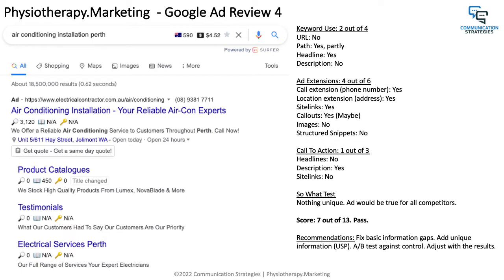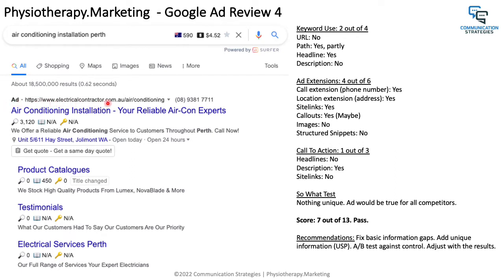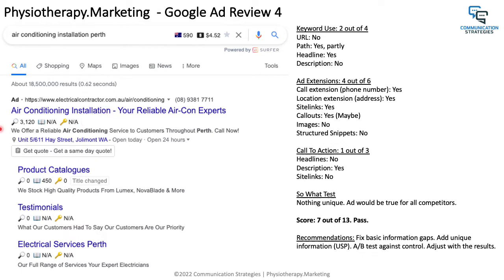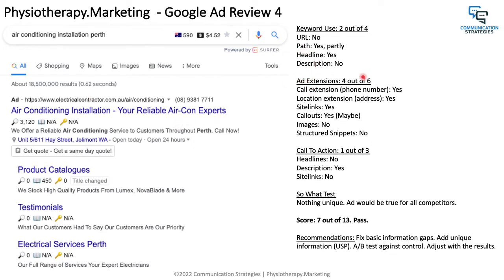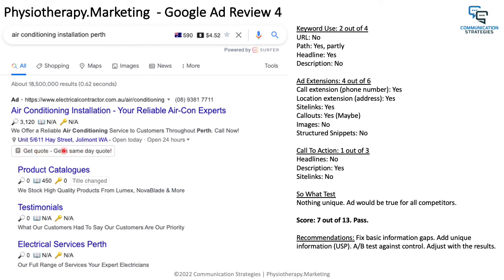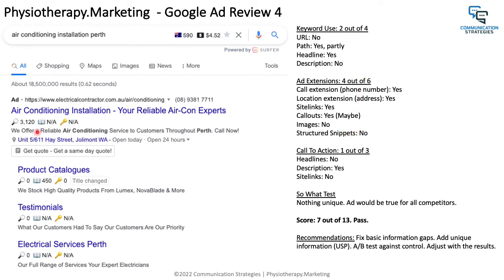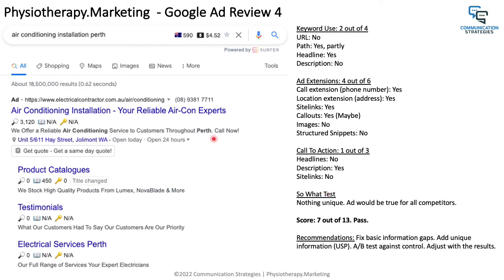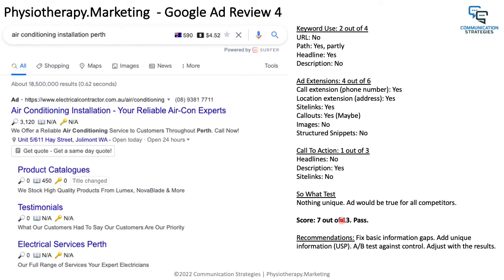How to WRITE Google Ads: Review 4 "Air Conditioning Installation Perth"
In this video series, I review the top-listed Google Ad against 13 basic criteria and some old-school advertising common sense in a fun, informational, and educational way, hopefully, to provide marketing tactics for businesses using Google Ads to drive traffic.

This video features the keyword "Air Conditioning Installation Perth".

If you see or hear something you like, check out my marketing consultancy.